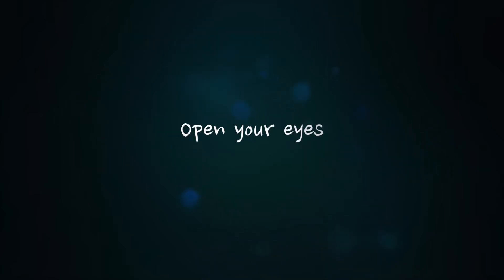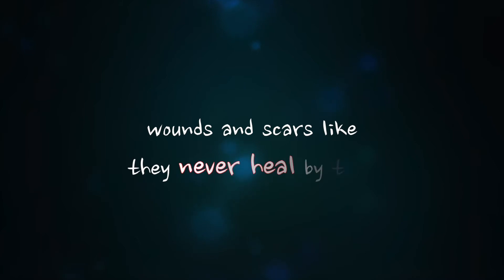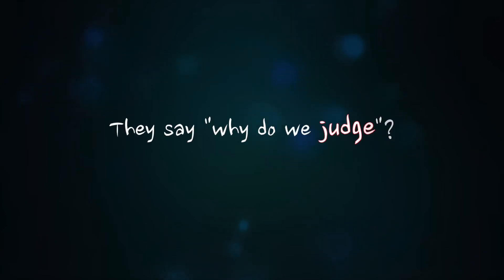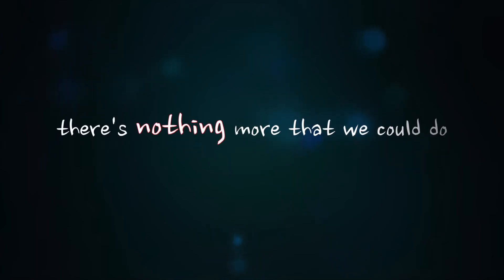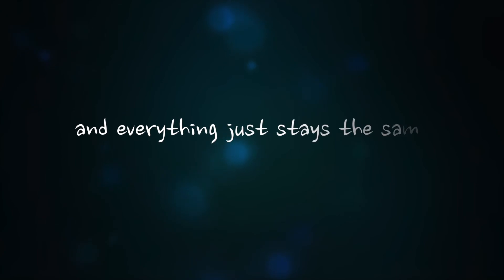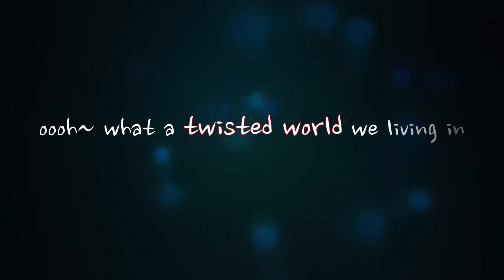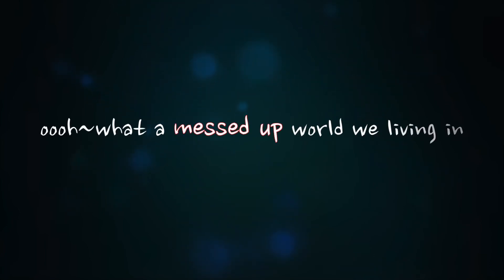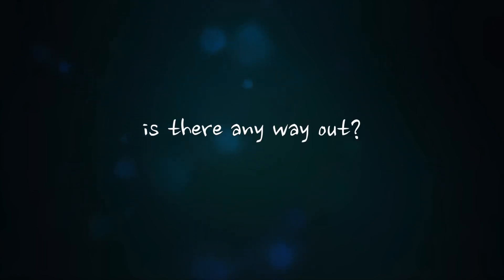A messed up world (original)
Hey we are finally back with our original- A messed up world. It's been awhile since we update ourselves as a lot has happened, the world and the society is changing rapidly, and everybody struggles to stay alive in this twisted world and reality.

We hope you guys like our original and if you can relate yourself, please dont give up, move on and love yourself, things will get better as long as you do.

peace xx
KWL
Lyrics

open your eyes
why are we staying here
with breaks and trash all around
is there any way out ?

look around
people screaming n crying loud
wounds and scars
like they never heal by time
ohh… what a messed up world we’re living in

they say why do we judge
why do we ignore
why do we turn a blind eye
to the truth right at our doorsteps

ohh… what a twisted world we living in
waking up to the news
there’s nothing more we could do
yet staying numb as if life goes on
and everything stays the same

jokes and lies we ve heard enough
we all looking for someone to love
but end up holding onto someone
that breaks our hearts with shotguns
ohhh what a messed up world we living in

why do we trust things we heard
but not what we see
why do we still dwell on the past
knowing it will break us at last
ohhhh what a messed up world we living in